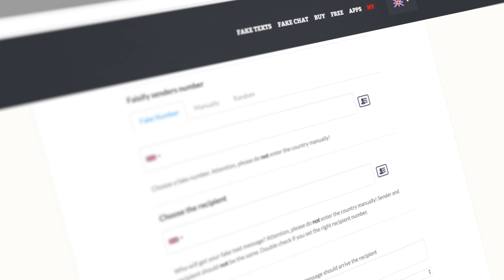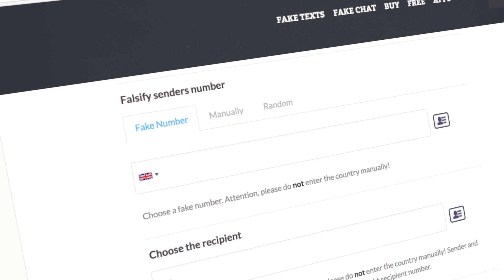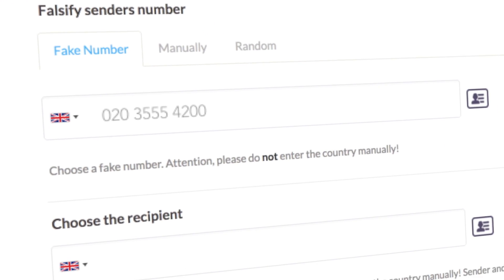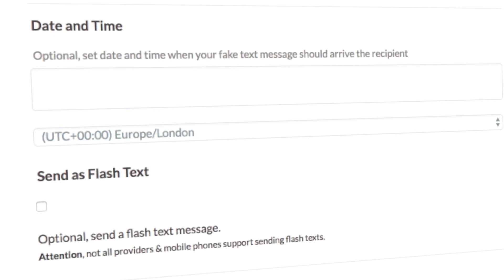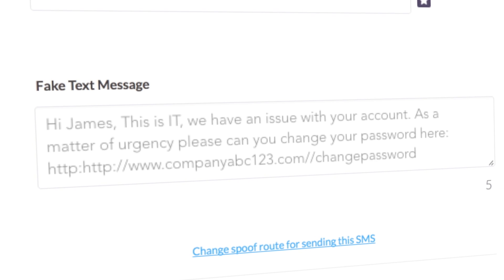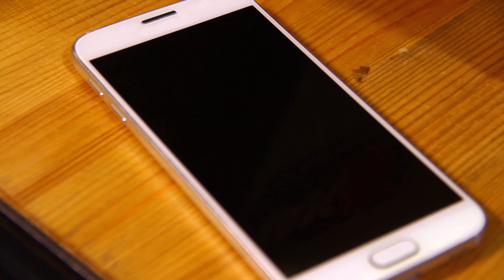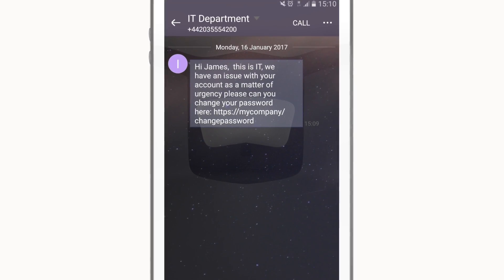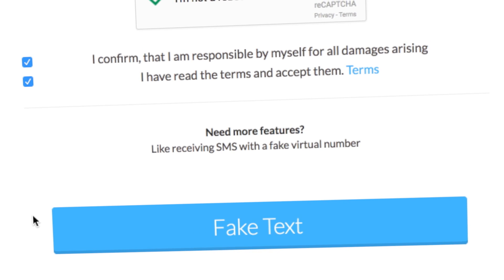How does a phishing scam work with Jason Hart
Jason Hart is CTO data protection at Gemalto. Inspired by the events in our Cyber Investigators comic, Jason explains three of the most common cyber-attacks that hackers use to steal your data.